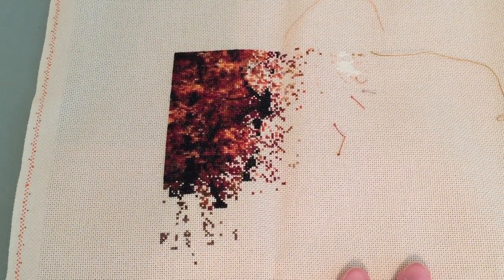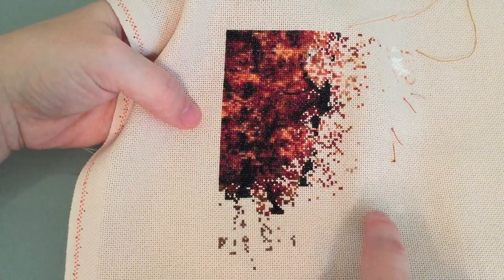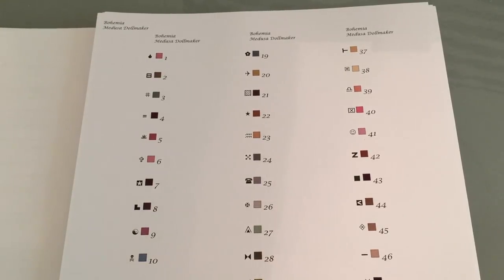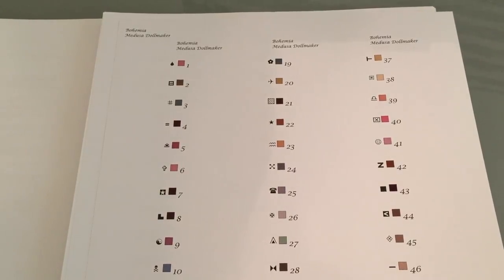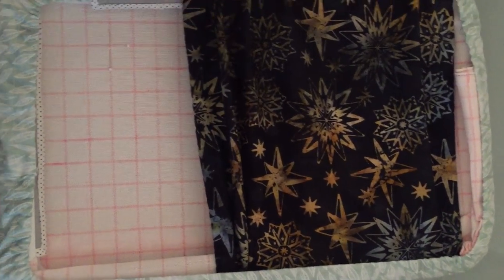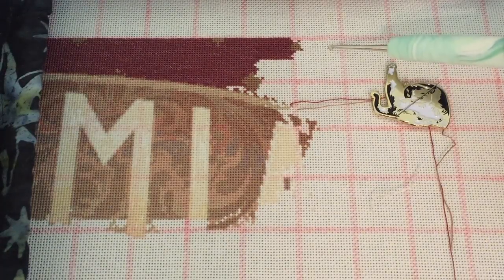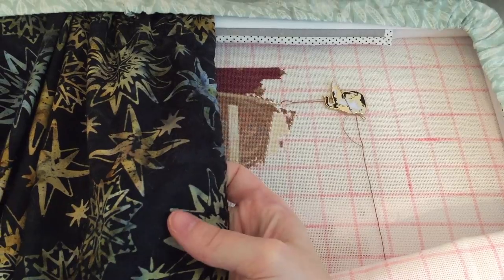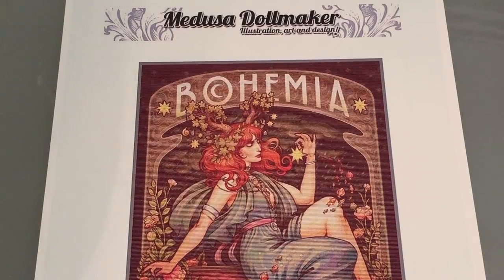Full Coverage Cross Stitch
This video covers my experiences stitching full coverage projects. Some parts may be more detailed than you need, but I recognize that every stitcher is at a different place in their skill and some may need more background info than others. I am not an expert, there are a ton of different ways to tackle these large pieces, and there can be a lot of trial and error to find what works best for you. Even if you don't utilize anything I talk about, I hope this video can help you with your own projects :)

Time stamps:
2:06 First attempt at full coverage
8:35 Overview of Geckorouge kit
15:32 Setting up fabric
21:10 Second attempt at full coverage
24:19 slideshow of how my column look
25:50 Schematic of chart markup
28:47 Review of my project cover
30:40 Starting & stopping my thread, showing the markings of magic guide fabric

My first project I show was a digital chart from an Etsy store. It was stitched on 25ct lugana fabric with DMC, 1 over 1.

My current project is a kit from Geckorouge. The piece is called "Bohemia" and the artwork is by Medusa Dollmaker. I have the kit with 25ct magic guide even weave, in the 1 over 1 thread option. I have it mounted on an 11x17in qsnap.

I chose to do the 1over1 on 25ct option for this project because I wanted to keep the finished size of the piece somewhat manageable, to reduce the bulk of thread, and to not have to deal with 2 strands and make sure they laid neatly for all the stitches. (Working with 2 strands of floss can also create a "rougher" look as varying tension will make some stitches stick out or sink in more than others.) 1over1 makes it more hassle free so I can focus on making sure I'm following the chart accurately and enjoying the process and the finished piece.

**Cross country stitching is when you stitch one color at a time, either in small sections of the pattern, or across the entire pattern (sometimes referred to as "extreme cross country"). I will use a general cross country approach as I work in columns, but I will not strictly stick to one color at a time until that color in the column is completed.

I am being fairly conservative with my thread to try and not run out of any color. I do carry the thread occasionally if I'm being really lazy but I really avoid going more than 10-15 stitches away. I will also save shorter lengths if I'm still able to do a few stitches with it because I know at some point I will just need a few stitches in that color and it makes for better use of the thread as every time you cut from a full length of thread, you lessen how much thread you can actually stitch with.

**I am currently working on a tutorial video for the WIP guard I show in this video.**

The cat needleminder was originally a lapel pin that I cut the backing off of and glued a magnet to.